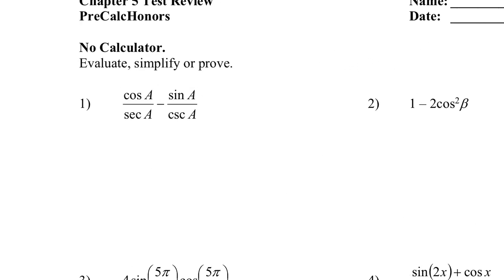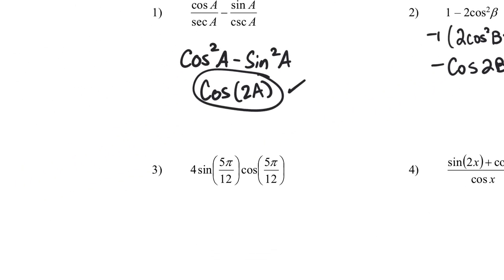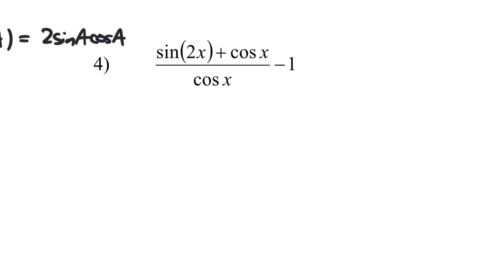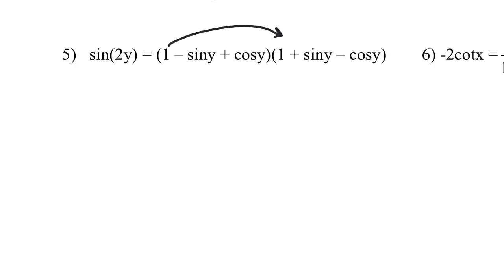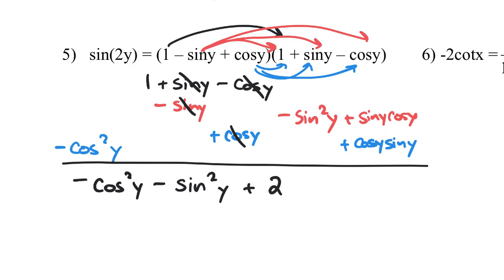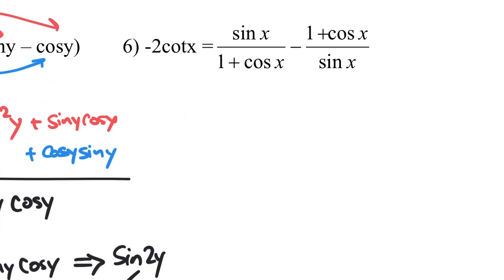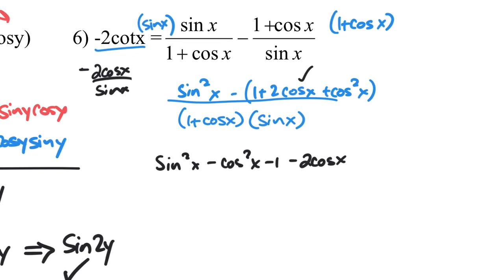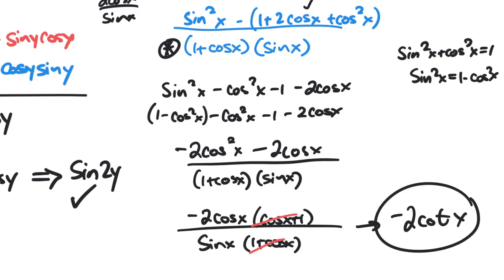unit 5 review walkthrough